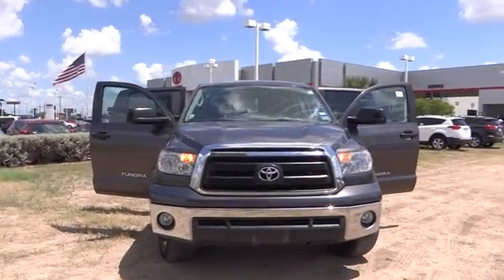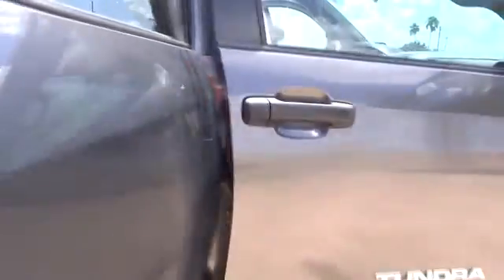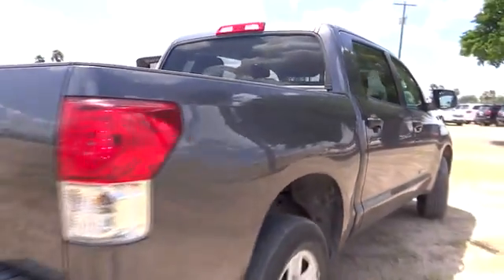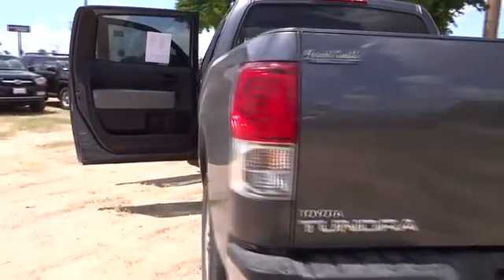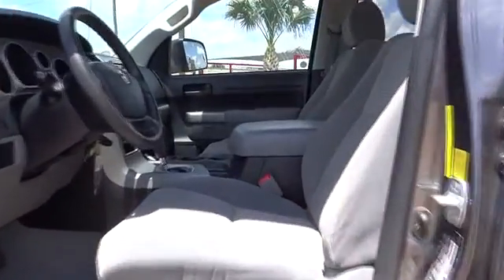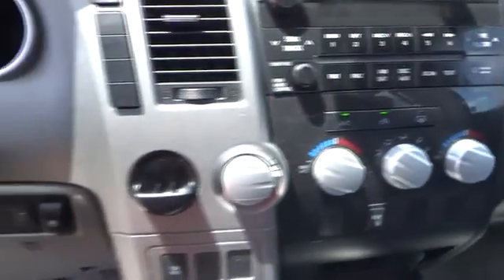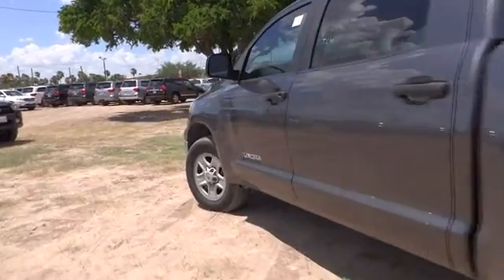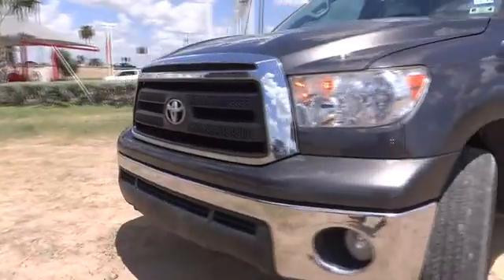2011 Toyota Tundra 2WD Truck Pharr McAllen Harlingen Edinburg Mission T22352A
2011 Toyota Tundra 2WD Truck  - Stock#: T22352A - VIN#: 5TFEM5F10BX021335

4.6L V8 DOHC 32V VVT-i. Stout workhorse! Only one owner! Your quest for a gently used truck is over. This wonderful 2011 Toyota Tundra has only had one previous owner, with a great track record and a long life ahead of it. The early bird catches the worm. This Tundra is fast enough to make sure you always get that worm. It is nicely equipped with features such as 4.6L V8 DOHC 32V VVT-i. Awarded Consumer Guide's rating as a 2011 Recommended Large Pickup. SON BUENA GENTE!!!